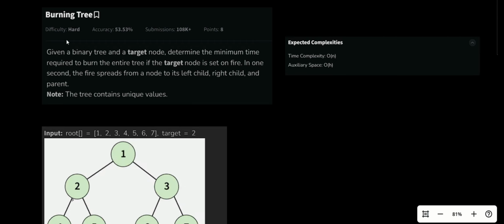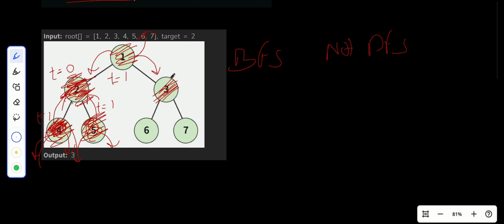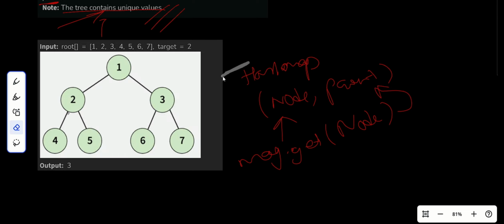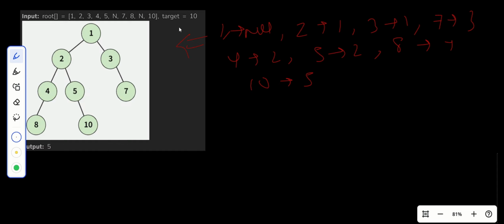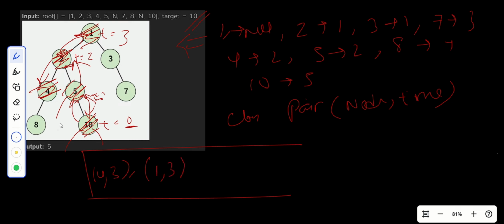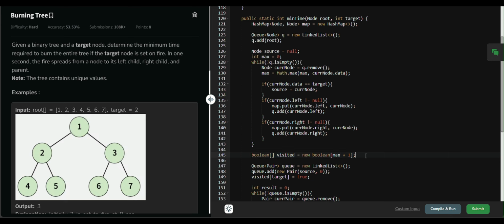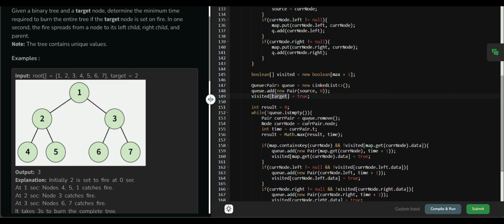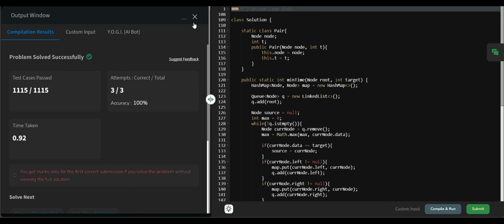Burning Tree GFG POTD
In this video, we solve the GFG POTD: Burning Tree.
Learn how to simulate fire spreading in a binary tree starting from a target node.
We explain the approach using BFS and track the time taken to burn the entire tree.
Ideal for DSA practice and coding interviews!